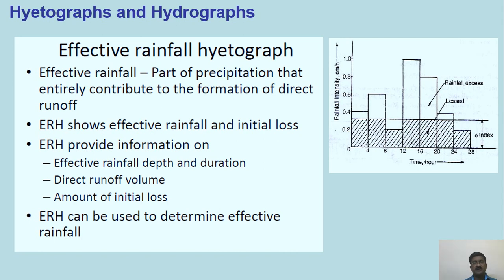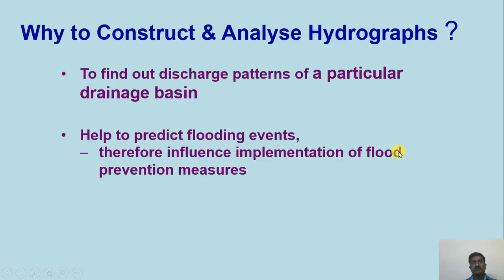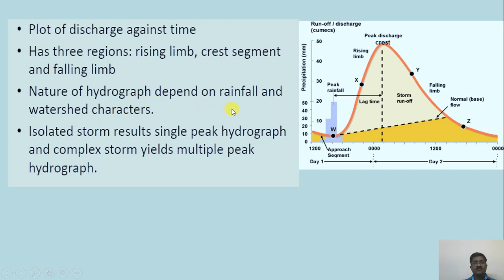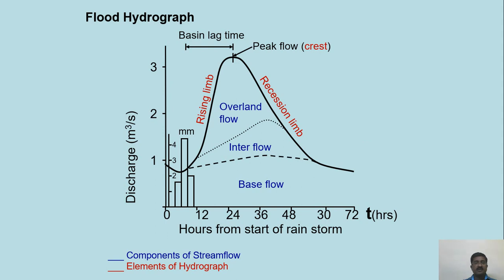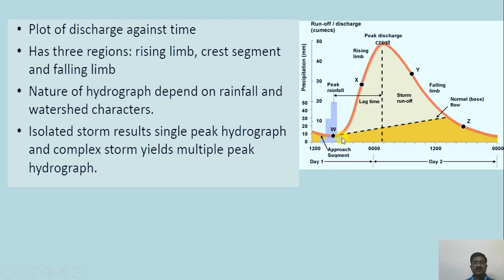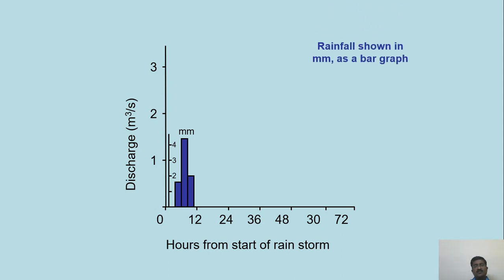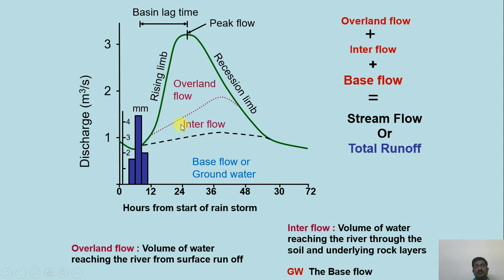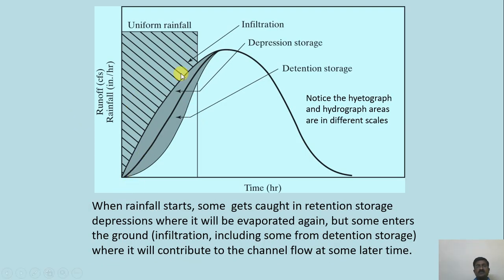LECTURE11 Hydrographs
The record of flow over time is called a hydrograph. Flooding occurs when the volume of water exceeds the capacity of the channel. Surface and subsurface sources: Stream discharge is derived from four sources: channel precipitation, overland flow, interflow, and groundwater. streams, it adds very little to discharge.
A hydrograph is an important tool used by civil engineers to help them understand how water flows through a particular area. By studying the shape of a hydrograph, they can identify areas where flooding may occur and take steps to prevent it.